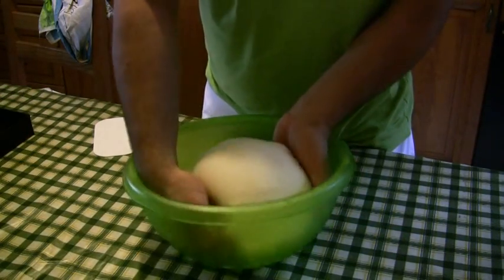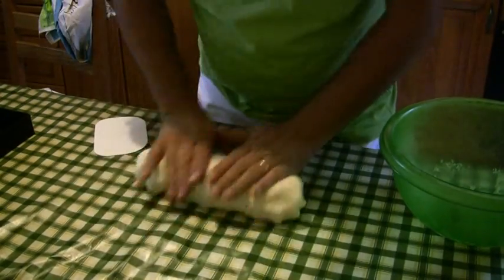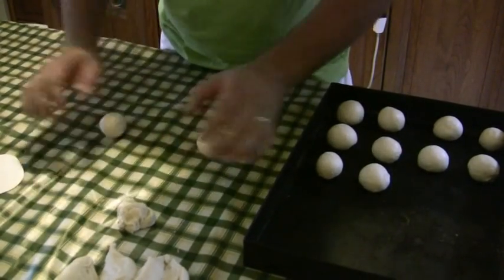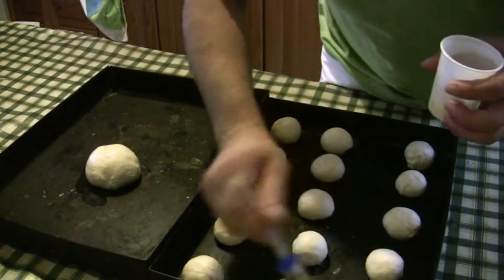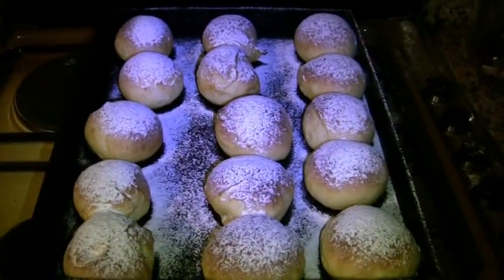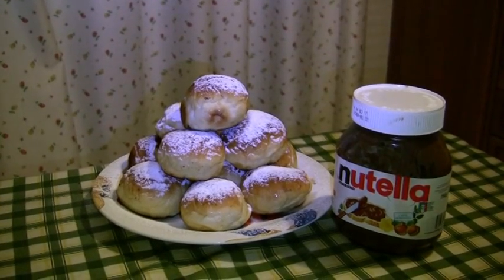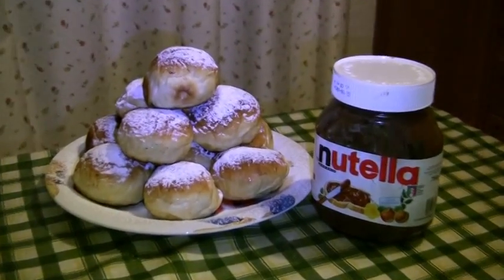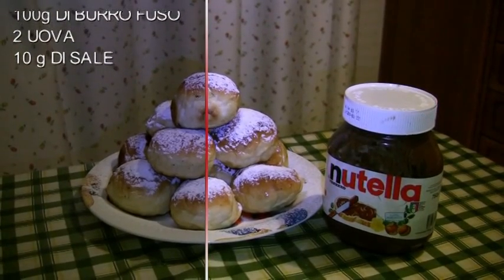LE BRIOCHE AL BURRO CON LA NUTELLA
LAVORAZIONE DELLE BRIOCHE IMPASTATE CON IL BURRO E LATTE, E SERVITE CON LA NUTELLA
RICETTA BY PASTRY CHEF GIUSEPPE DEIANA
INGREDIENTI  BRIOCHE AL BURRO
500 gr di farina 00
25 gr di lievito di birra fresco
190 ml di latte
80 gr di zucchero
100 gr di burro
2 uova intere
10 gr di sale